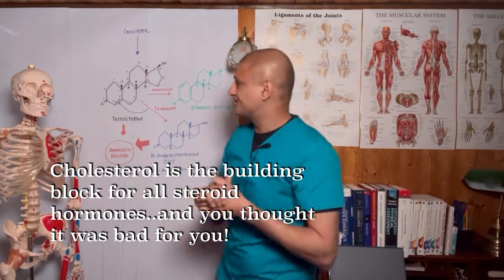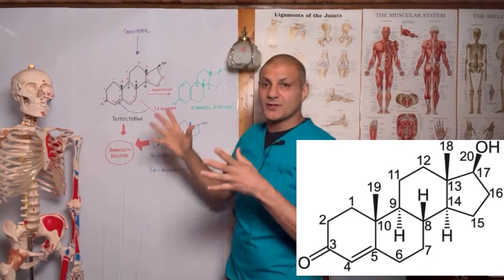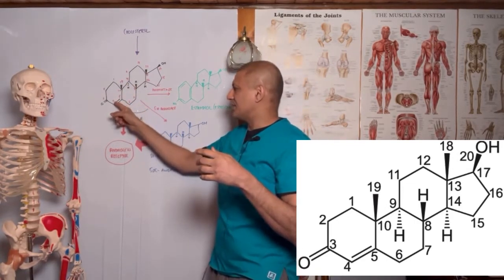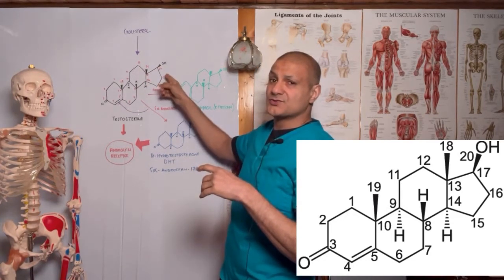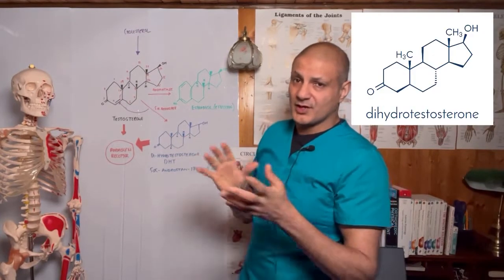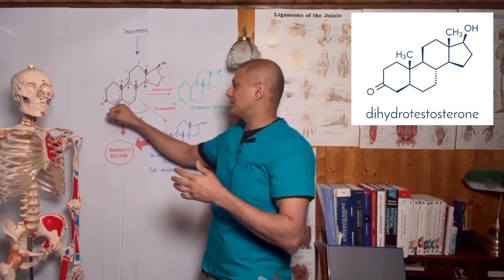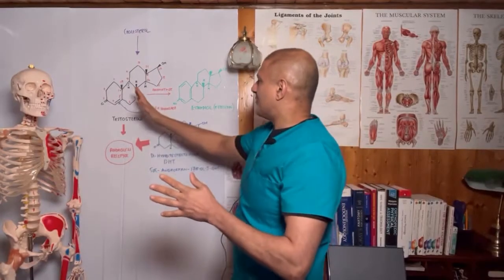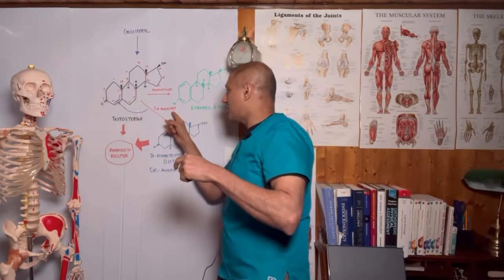DHT and Hair Loss. Learn about how DHT is produced from testosterone in the body and its effects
This is part 2 of the Hair Loss Series produced by Pharmacyrepublic. If you haven’t watched part 1 then you can find it listed in the TRT playlist.

In this video I will talk about how DHT is produced from it’s parent molecule, testosterone. We will explain about this conversion is caused by the enzyme 5 alpha reductase and how it can be blocked with drugs such as finasteride and dutasteride.

You will learn a lot of chemistry in this video…..hello are you still there…didn’t mean to scare you off! We have tried to make the chemistry understandable but fun and believe that it will help you gain a greater understanding of the processes involved in hair loss. Our ethos is to make the complicated easy and to avoid jargon where possible. It is our mission to empower you with knowledge so that you can make better decisions about your health.

As with all our videos, this video is for educational and entertainment purposes only. Please consult your doctor before taking any TRT or hair loss preparations.